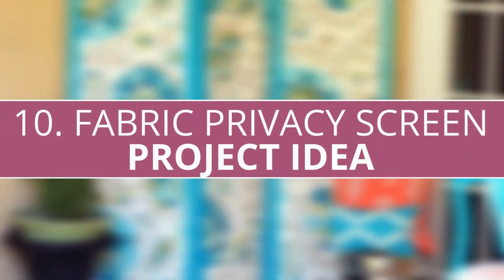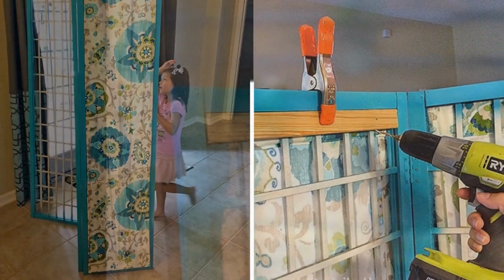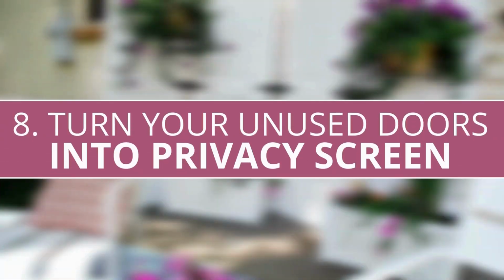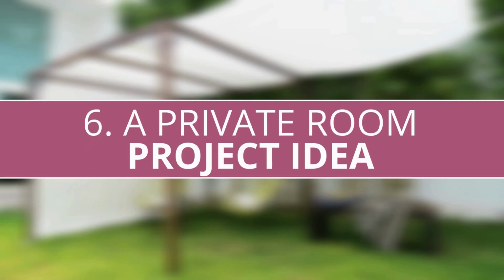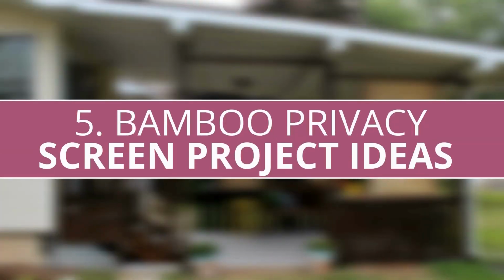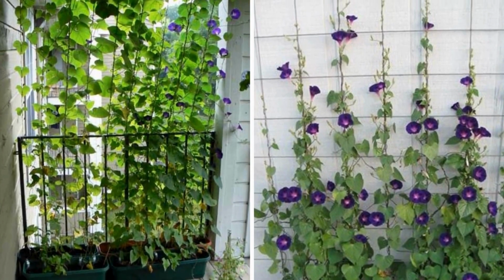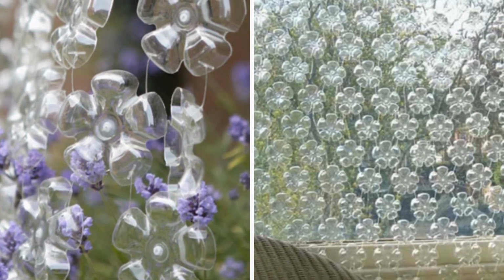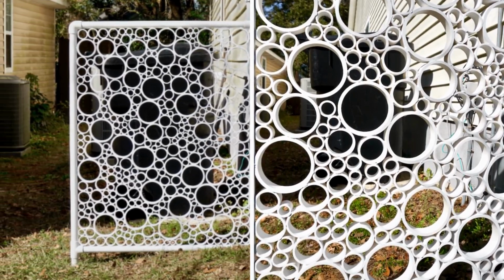10 DIY Ideas for Backyard Privacy Screens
More details related to 10 DIY Ideas for Backyard Privacy Screens ideas:
10. Fabric Privacy Screen project idea
9. A Garden Slat Wall project idea
8. Turn your unused Doors into Privacy Screen
7. Use Long Grass as Privacy Screen
6. A Private Room project idea
5. Bamboo Privacy Screen project ideas
4. Let the Vines Climb
3. A Chevron Privacy Screen project idea
2. Upcycle the Bottom of Plastic Bottles and crafted it to complete your exterior
1. PVC Privacy Screen

Iksons music is copyrighted but free to use on social media if credit is added!

➤ Include the following in your video description (Copy & Paste):
Song: Ikson - All Night

Other Messages:
~ Every list entry we curated is unique and very rarely repeated in other videos.